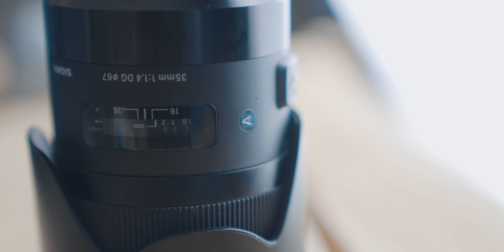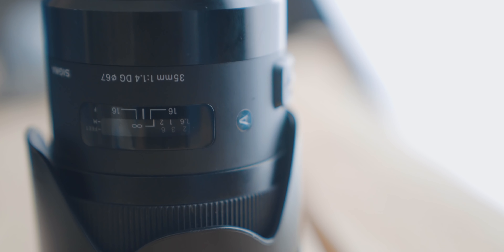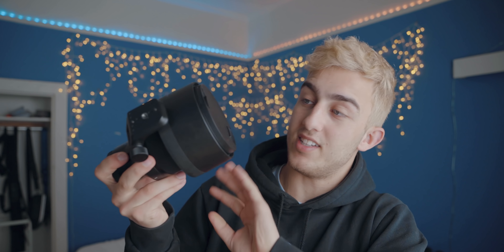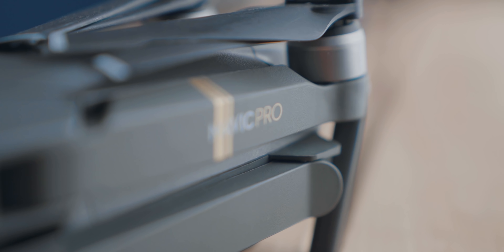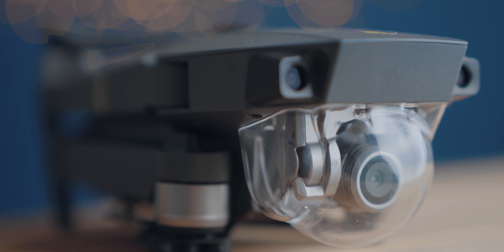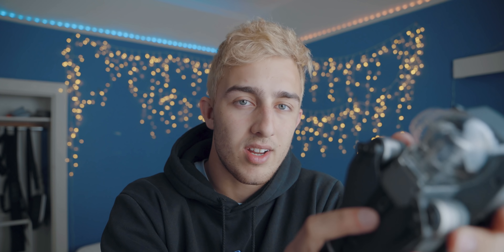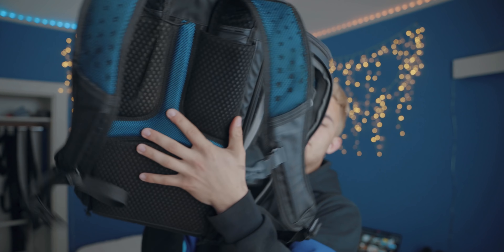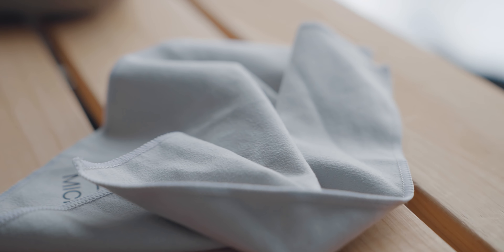What's In My Camera Bag?